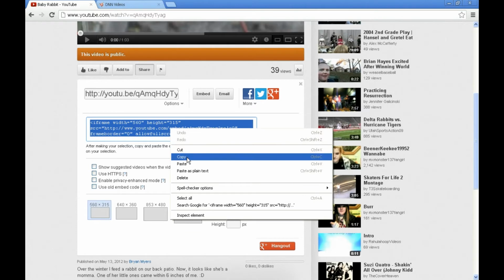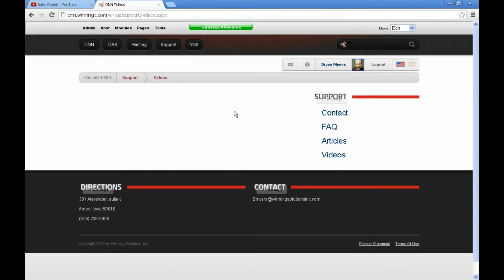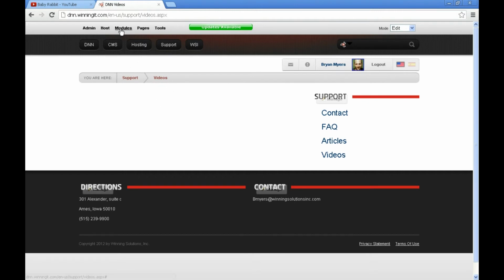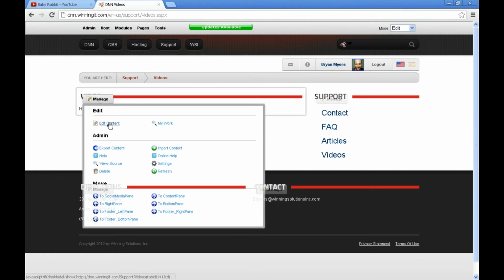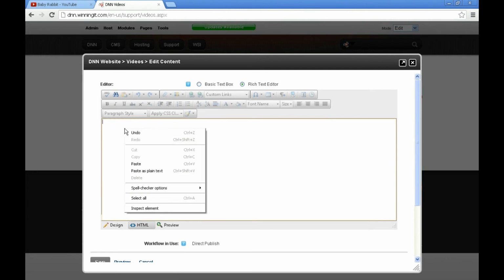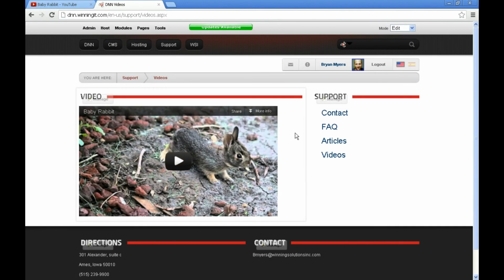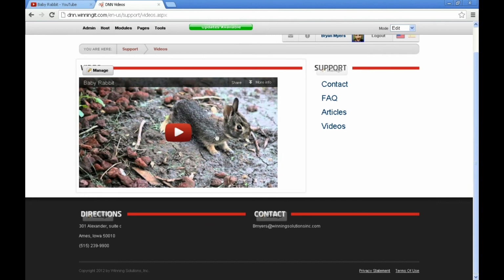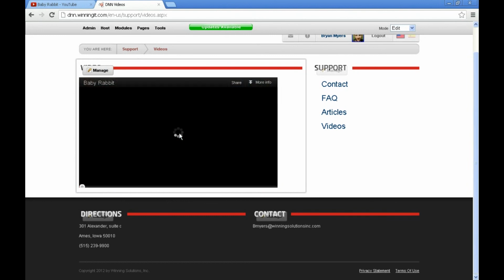DNN Tutorial: How to add a YouTube video to a DotNetNuke Website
A tutorial on how to embed a YouTube video in a DotNetNuke website.  Presented by Winning Solutions, Inc.